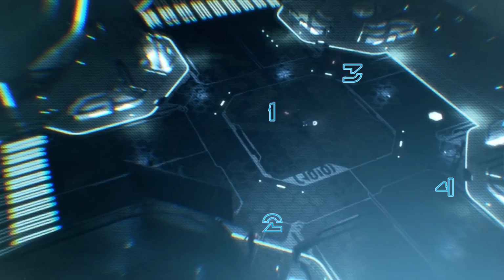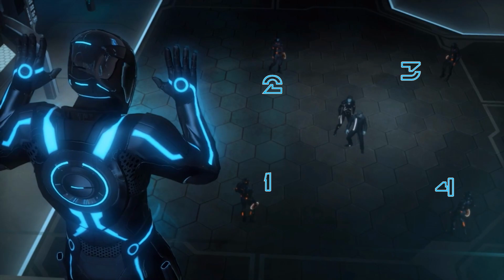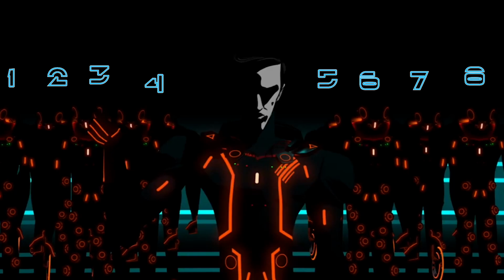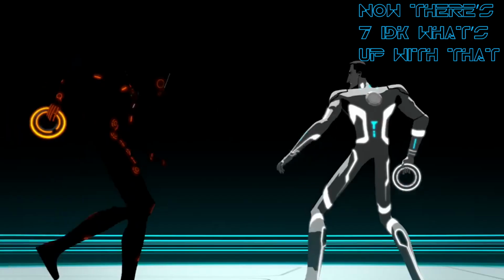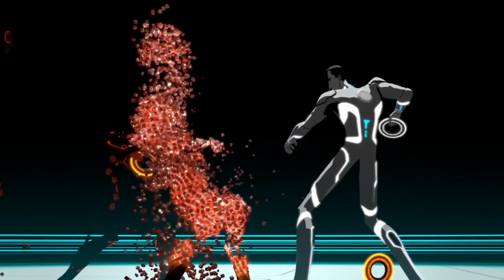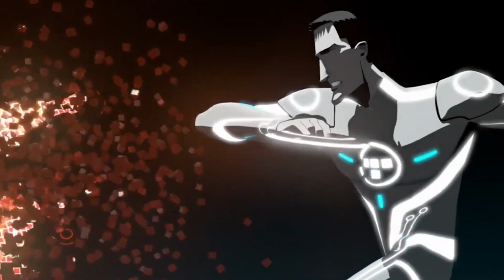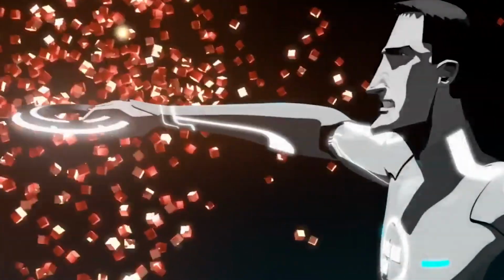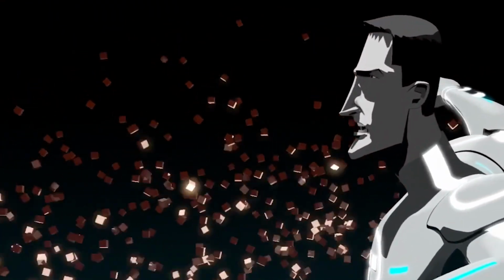TRON: CLU's Betrayal Explained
Explaining the multiple variations/perspectives of CLU's Betrayal as seen in TRON: Legacy, TRON: Evolution, and TRON: Uprising